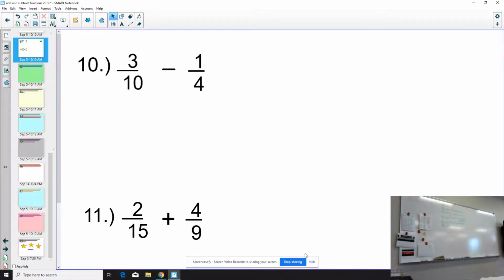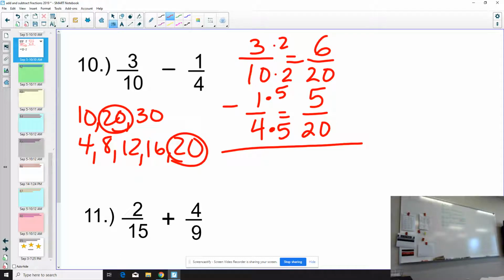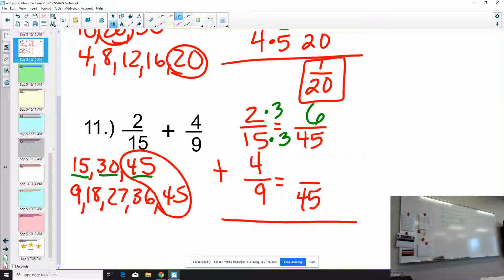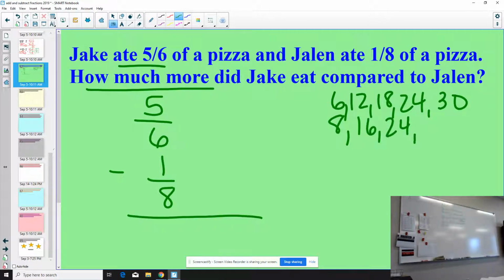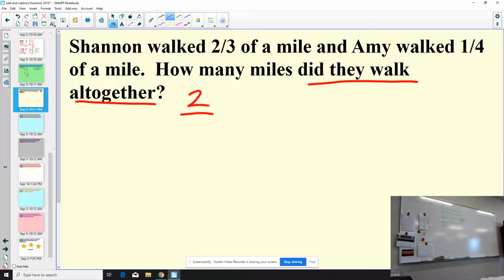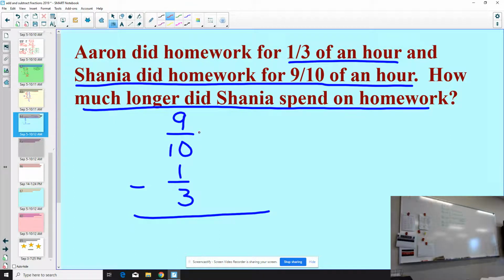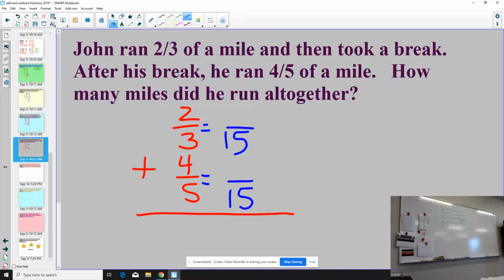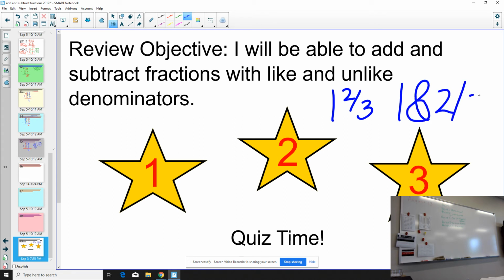Add and Subtract Fractions Day 2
This video will explain how to add and subtract fractions with unlike denominators.